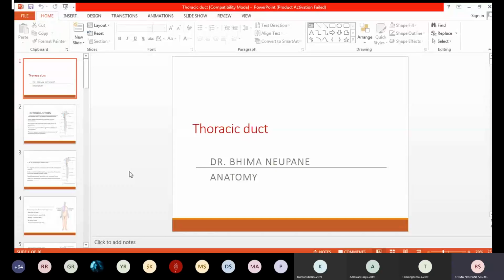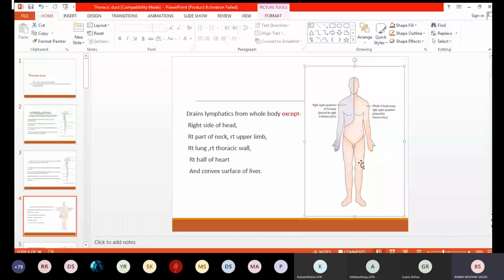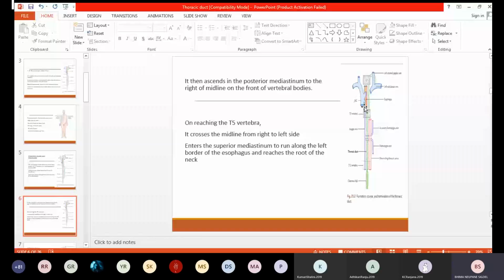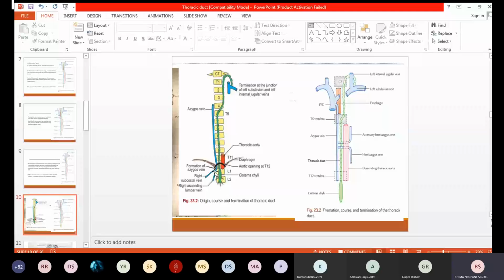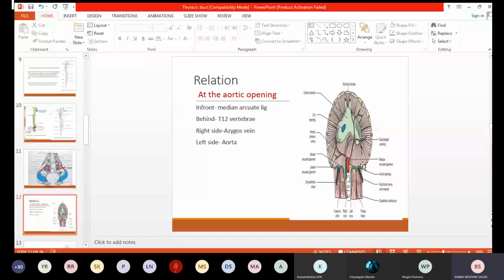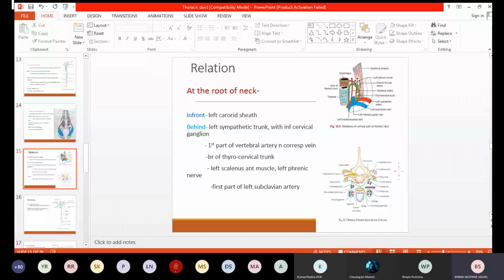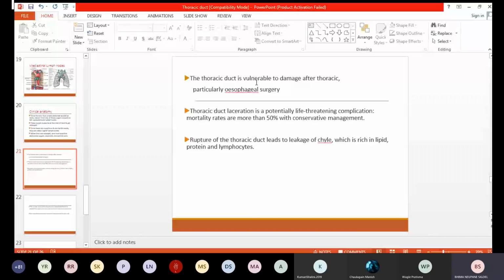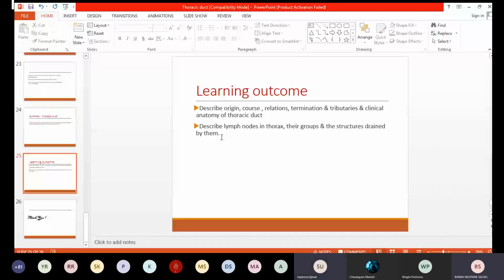Thoracic Duct Anatomy | MBBS Lecture